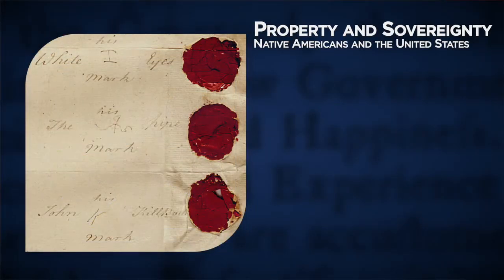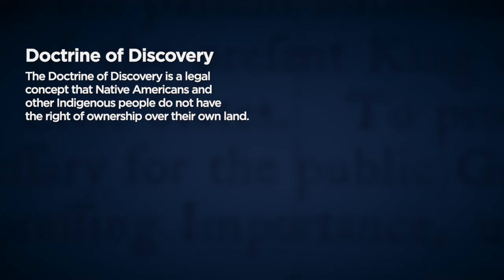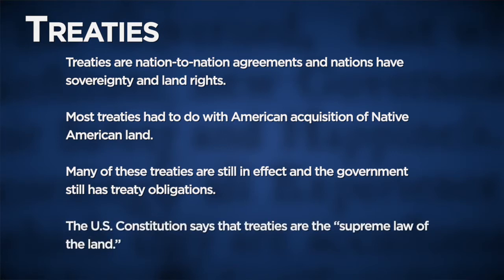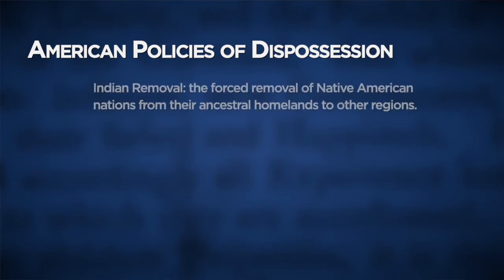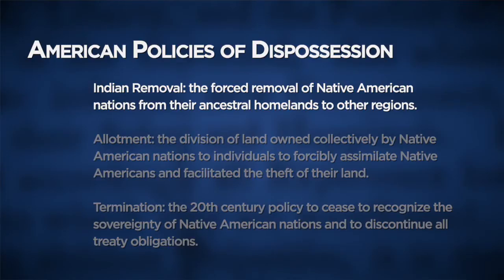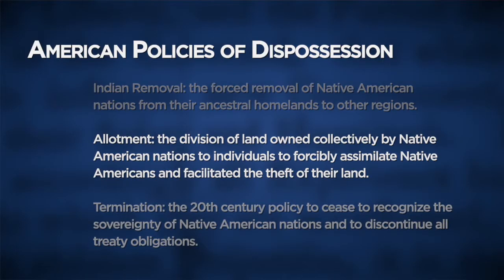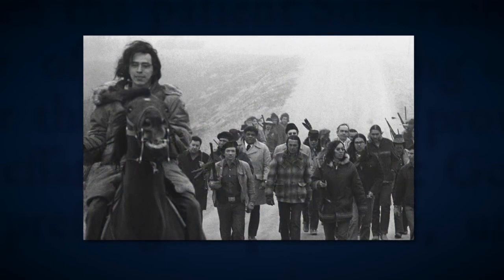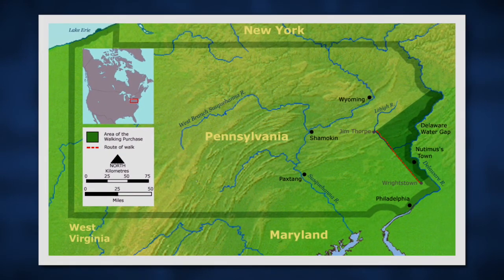Property and Sovereignty: Native Americans and the United States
Revolution NJ Interpretative Theme: Property and Sovereignty

In Property and Sovereignty: Native Americans and the United States, Dr. Jimmy Sweet explores the how the concepts of property and Native American sovereignty were grappled with in the formation of the United States and New Jersey more locally. He specifically explores the complicated relationship between Indigenous people and the United States government, tracing landmark decisions that shaped the displacement and dispossession of Indigenous people from their traditional lands. Viewers of this webinar will walk away with a broader understanding of how the displacement and dispossession of Native Americans was morally and legally justified by the policies of the U.S. government. Looking both at the national and local level (specifically concentrating on the Lenape people), viewers will get a better understanding of how property and sovereignty is navigated and experienced by Indigenous nations both in the past and in contemporary struggles.

A Bundle of Silences: Reimagining Interpretive Approaches to the Past is a series of seven pre-recorded webinars that pull together scholars from across the nation to explore key aspects of the American Revolution, as identified in Revolution NJ's Interpretive Framework. In these seven 30-minute videos, viewers will be introduced to the broader context and discussions surrounding each of the themes. In addition to this introductory overview, each webinar will have several case studies that demonstrate how using a particular theme can help develop a nuanced interpretation of the past.